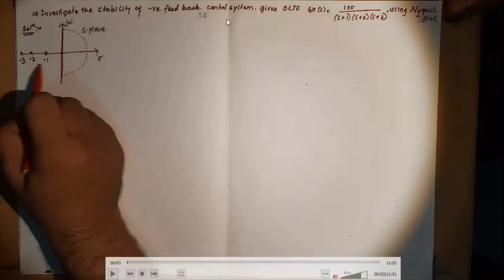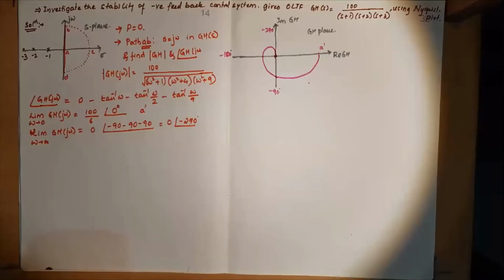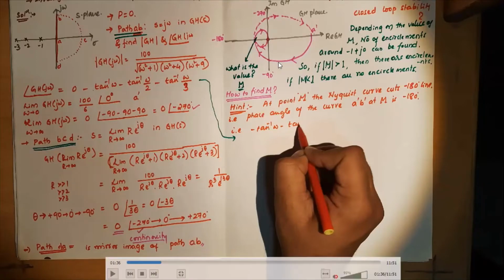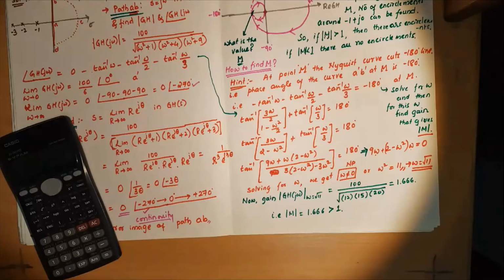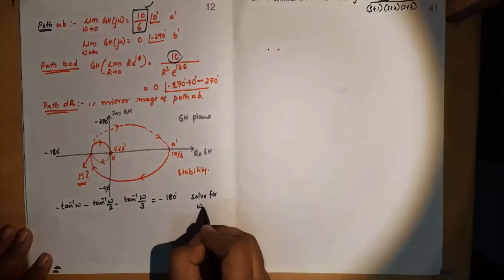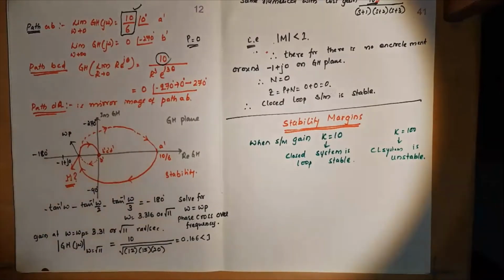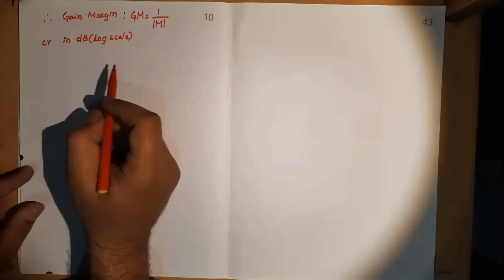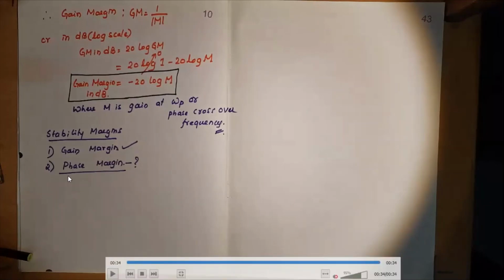Control systems 31 Nyquist Plot Contd